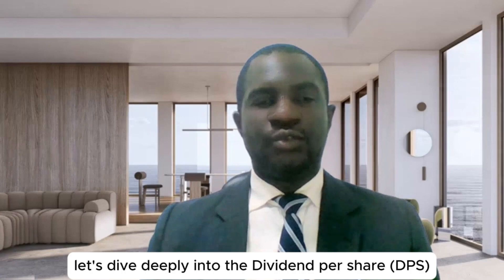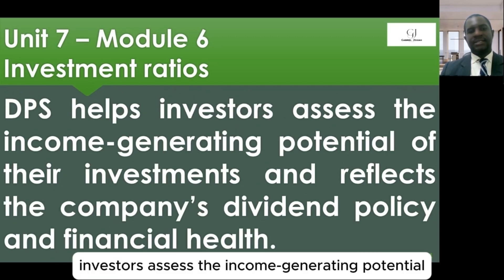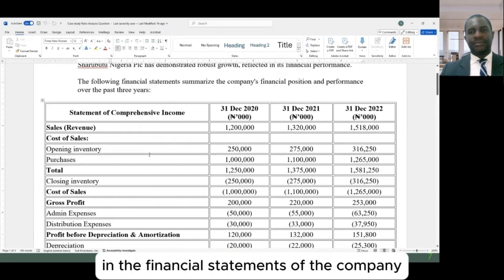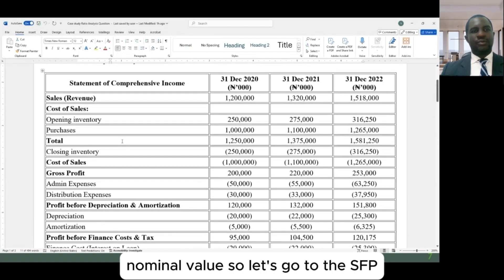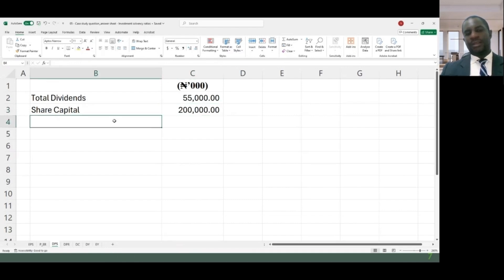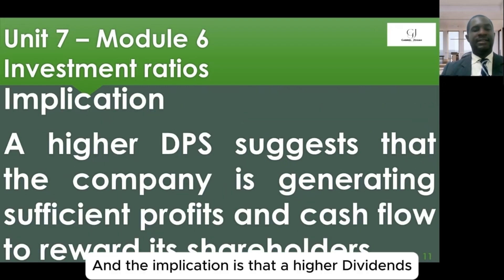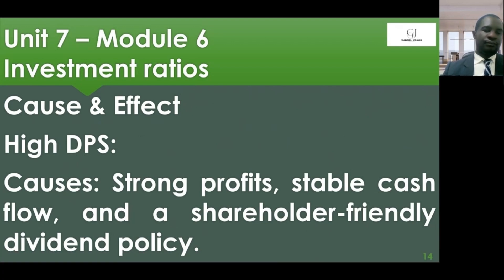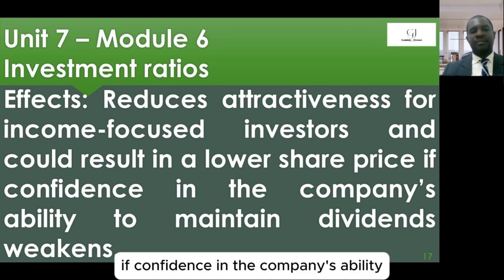Dividend Per Share calculated and explained with example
CHAPTER 2-Financial Statement Analysis - Unit Seven (7) - Module 6_Investment ratios - (4) - Dividend Per Share (DPS)

Dividend Per share (DPS): is a financial metric that indicates the total dividend a company pays out to each of its shareholders on a per-share basis. It is an important measure for income-focused investors, as it shows how much cash they will receive in dividends for each share they own. DPS helps investors assess the income-generating potential of their investments and reflects the company’s dividend policy and financial health.

Formula
Dividend Per Share (DPS) =         Total Dividends Paid / Number of Ordinary Shares

Where:
Total Dividends Paid is the sum of all regular dividends distributed to shareholders.
Number of Ordinary Shares refers to the total number of common shares currently held by shareholders.

Meaning
DPS represents the portion of a company’s earnings that is distributed to shareholders in the form of dividends. It indicates how much dividend income each shareholder will receive per share. A consistent or growing DPS can signal financial stability and a commitment to rewarding shareholders.

Implication
A higher DPS suggests that the company is generating sufficient profits and cash flow to reward its shareholders. It may attract income-seeking investors looking for steady returns. However, if a company pays too high a dividend, it may limit its ability to reinvest in growth opportunities. On the other hand, a low or declining DPS might signal financial difficulties or a change in dividend policy, which could negatively impact investor sentiment.

Cause & Effect
High DPS:
Causes: Strong profits, stable cash flow, and a shareholder-friendly dividend policy.
Effects: Attracts income-seeking investors, can lead to higher share prices, but may reduce retained earnings for future growth.
Low or Declining DPS:
Causes: Declining profits, increased investment needs, or financial challenges.
Effects: Reduces attractiveness for income-focused investors and could result in a lower share price if confidence in the company’s ability to maintain dividends weakens.

Conclusion
Dividend Per Share (DPS) is a crucial measure for evaluating a company's dividend payout and its commitment to providing income to shareholders. It serves as a reliable indicator of financial stability and profitability for investors seeking regular income. A consistent or growing DPS can boost investor confidence, while significant cuts may raise concerns about the company’s financial health.

ICAN CASE STUDY TEXT...